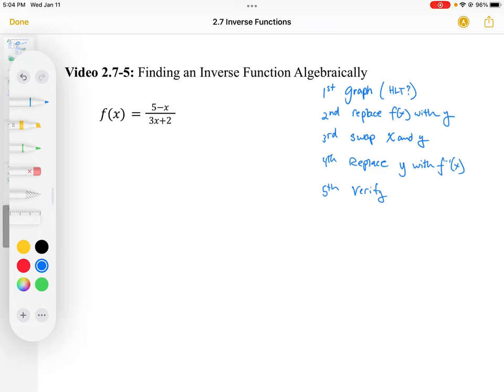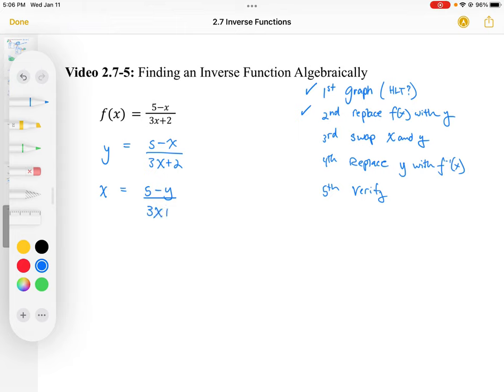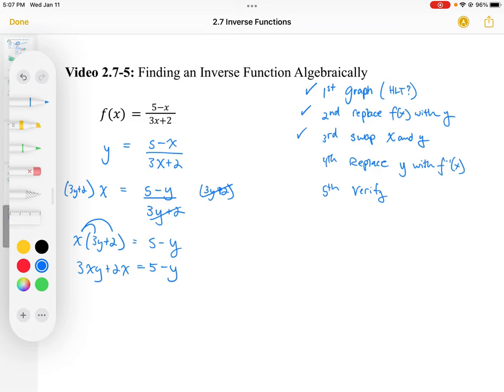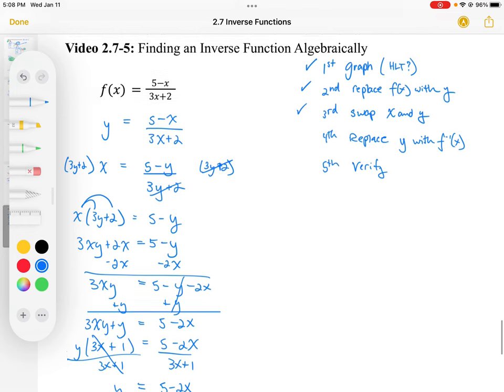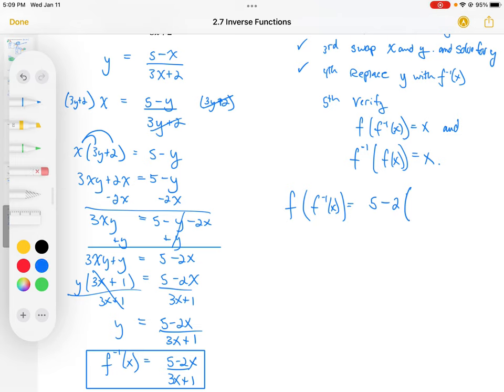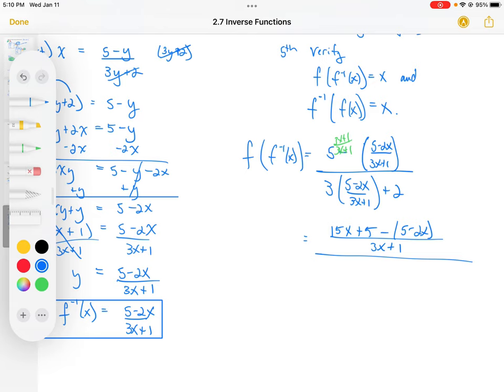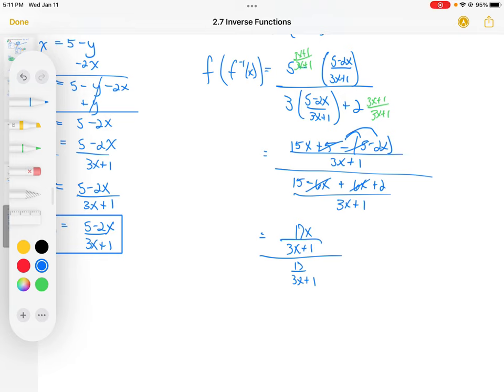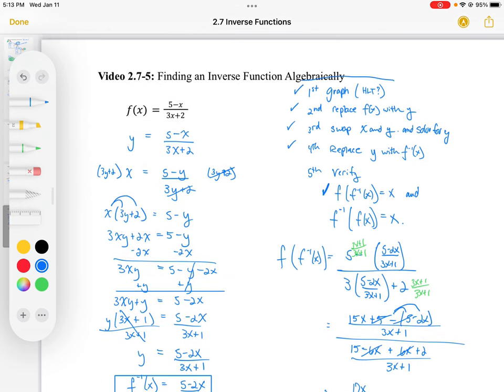2.7-5 Finding an Inverse Function Algebraically